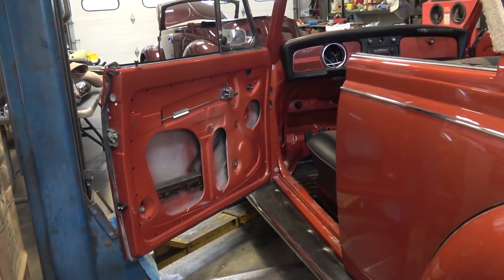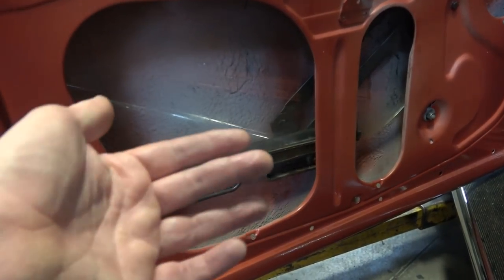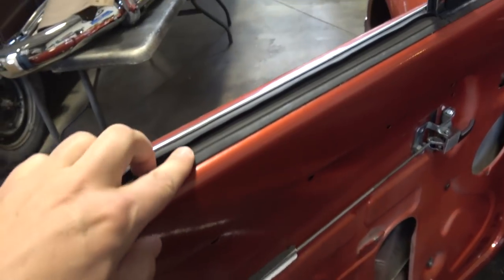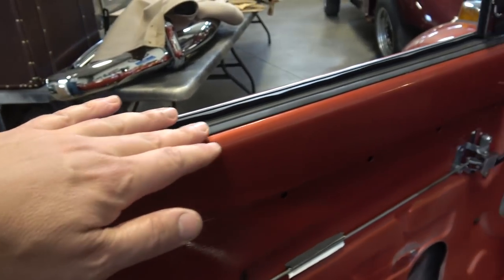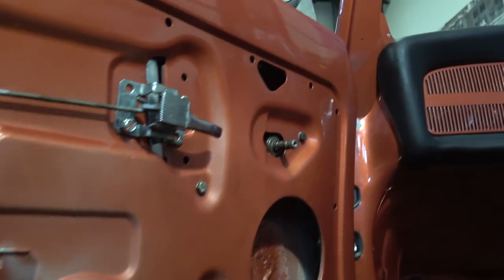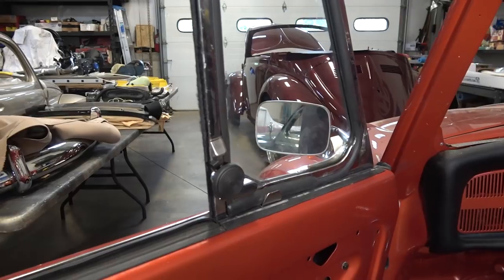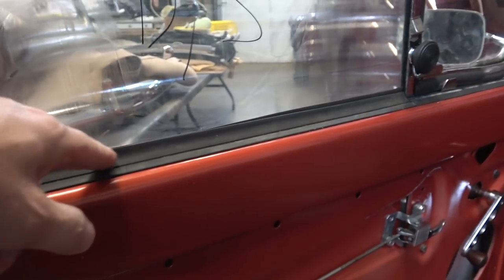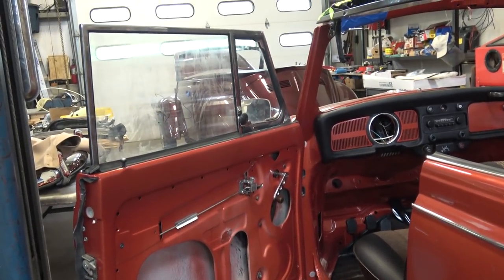Classic VW BuGs Convertible Beetle Door Build Restoration Tip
In this video I discuss how to build the doors of a Classic convertible VW beetle BuG.  Please also reference my sedan door build videos to get some of the techniques down.

Chris Vallone